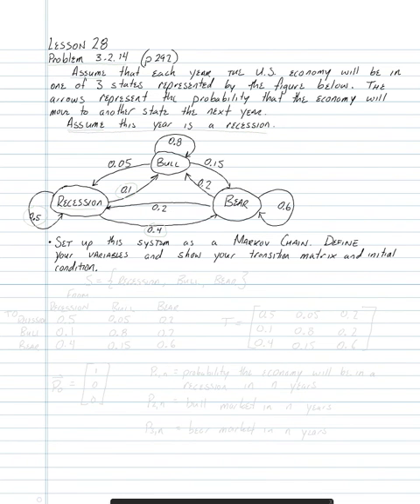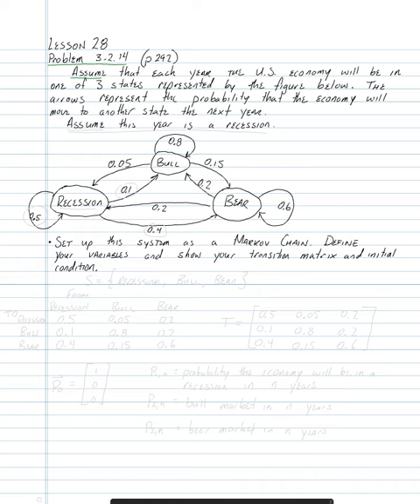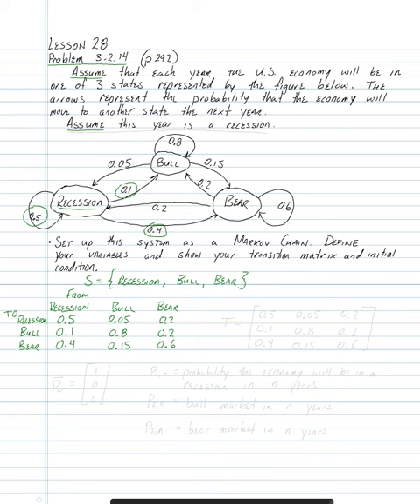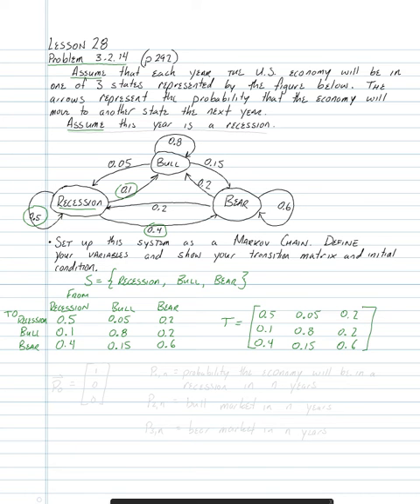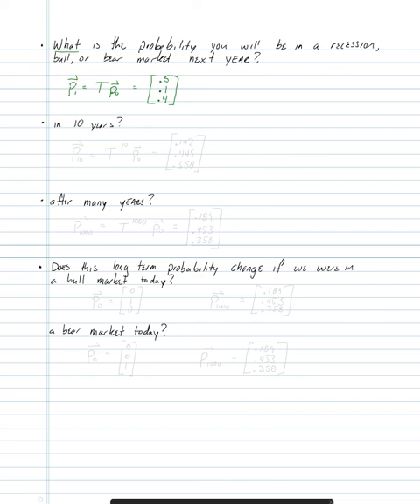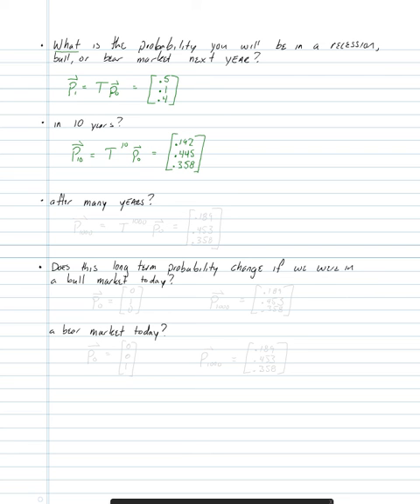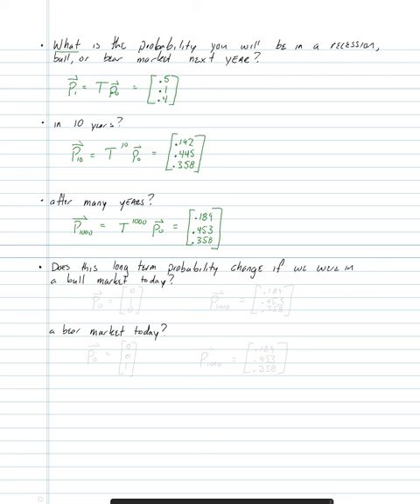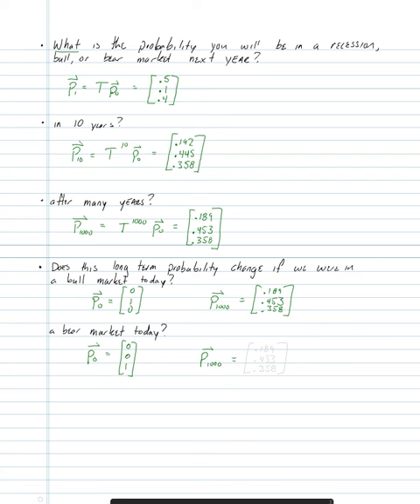MA 103: Markov Chains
MA 103: Lesson Markov Chains. Objective; Modeling stochastic processes with Markov chains.